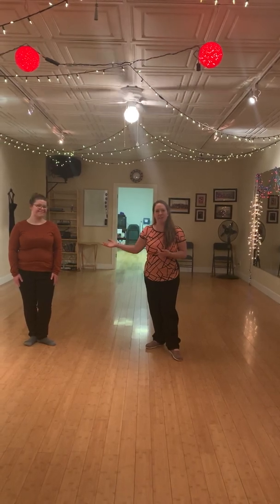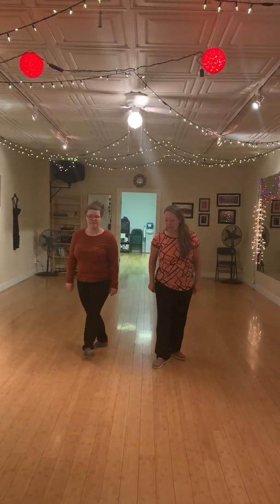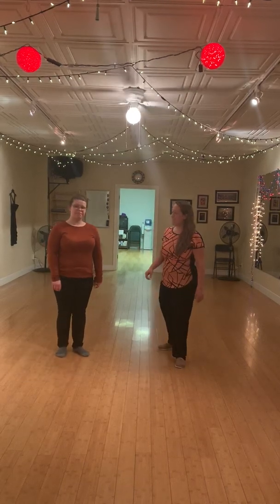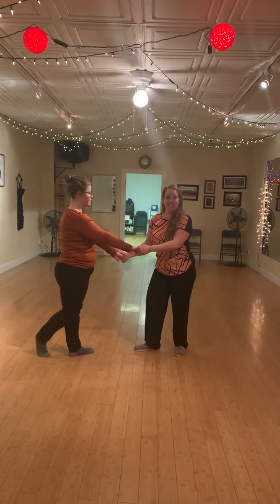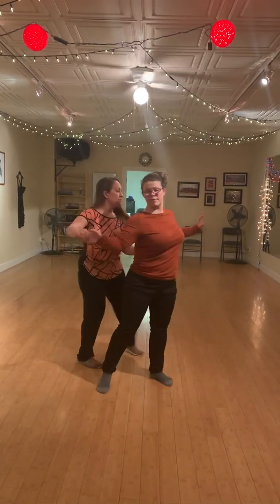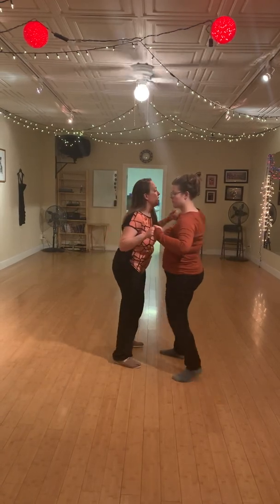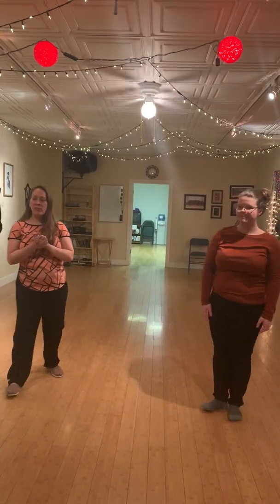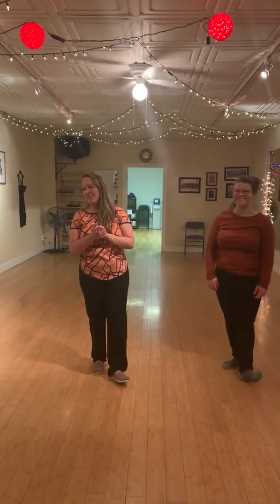Week 3 Tutorial - East Coast Swing and Charleston